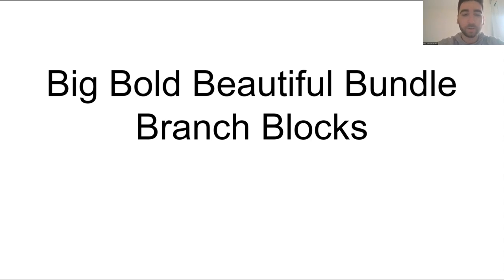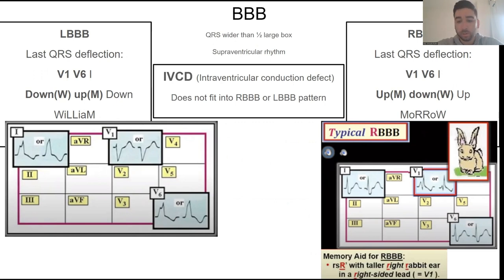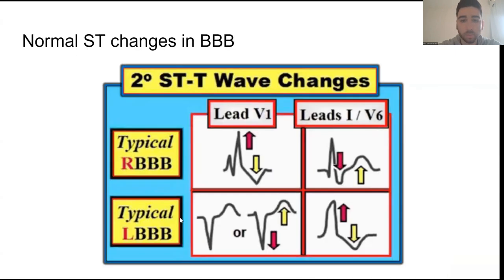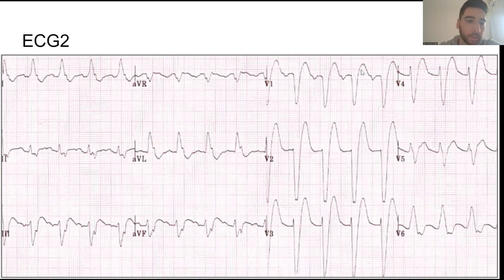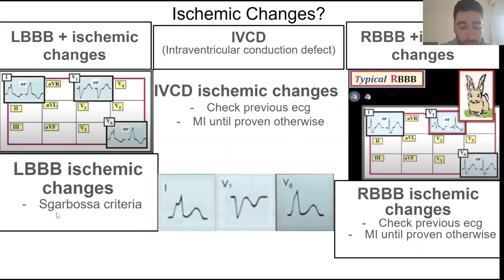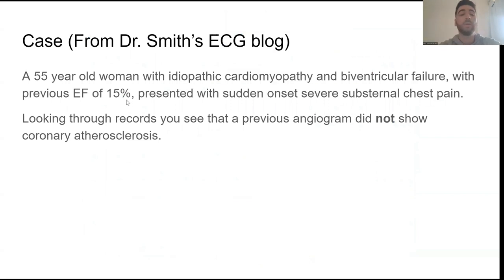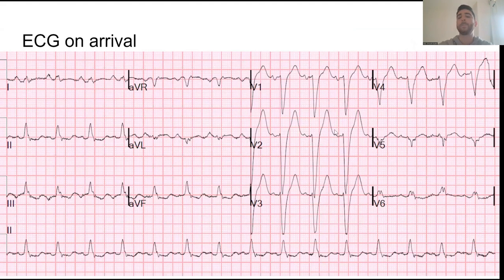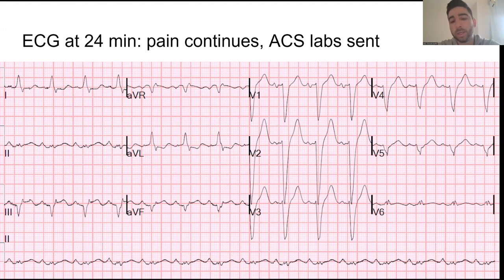Bundle Branch Blocks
Diagnosing Bundle Branch Blocks perfect for USMLE step 1/2/3, and emergency medicine boards. Comprehensive overview by emergency medicine resident physician in first year of training.